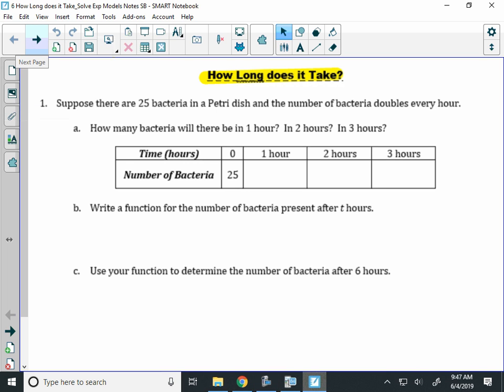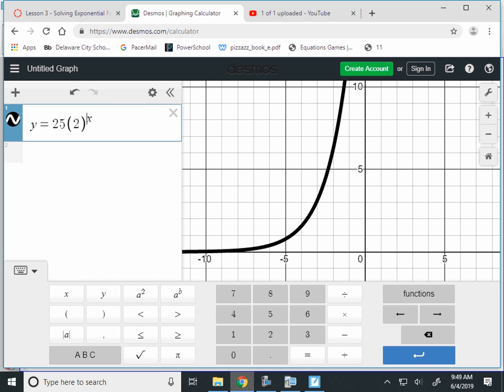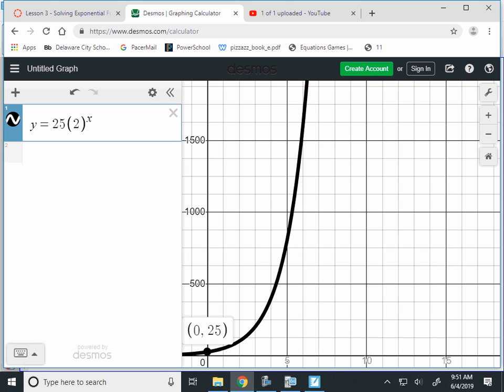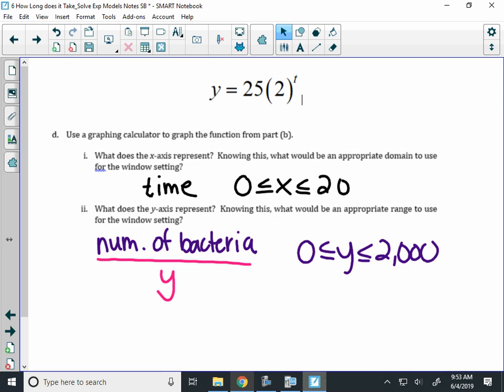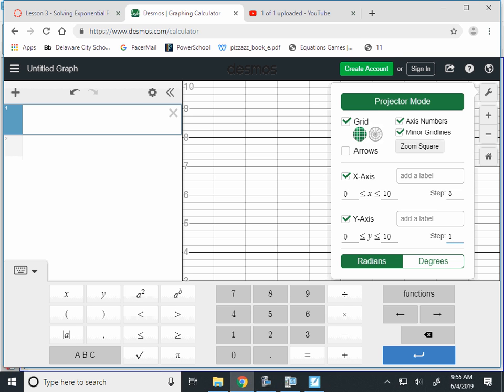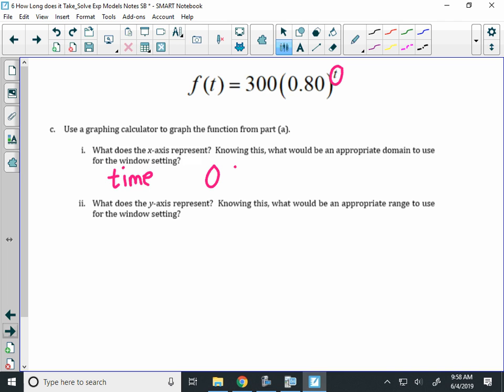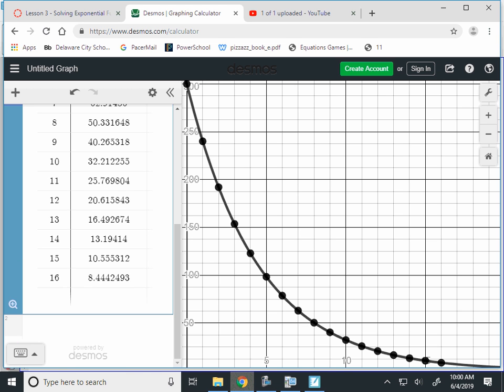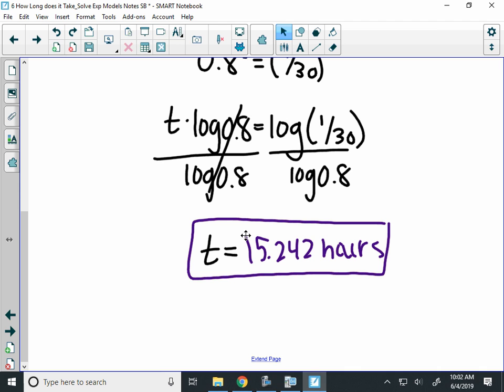Blended Alg 2 Unit 7 Lesson 4 Notes Solving Exponential Modeling Problems